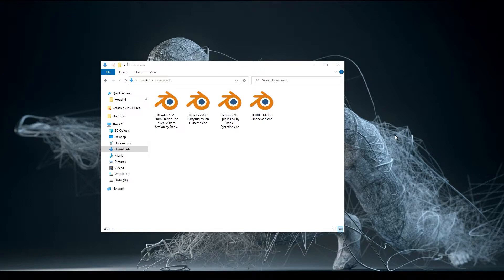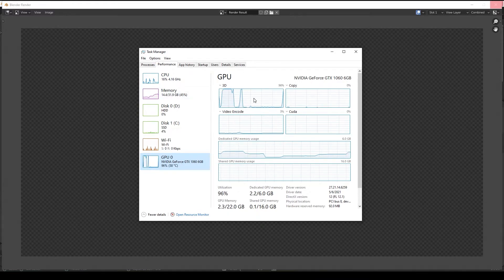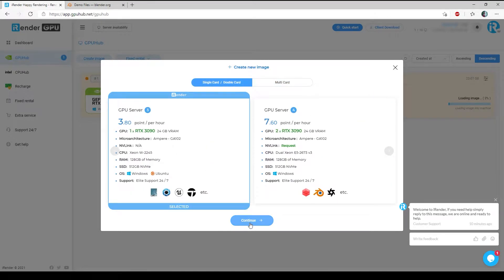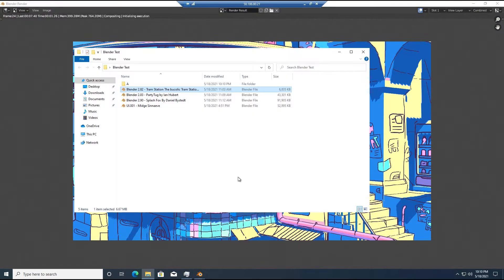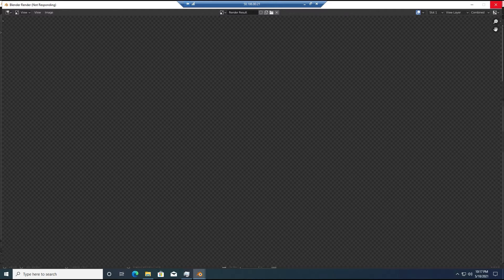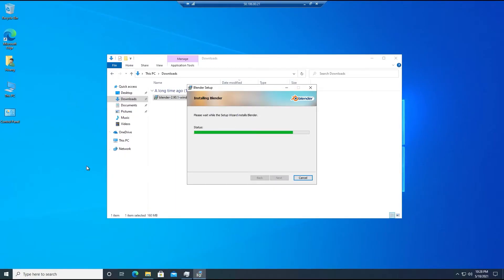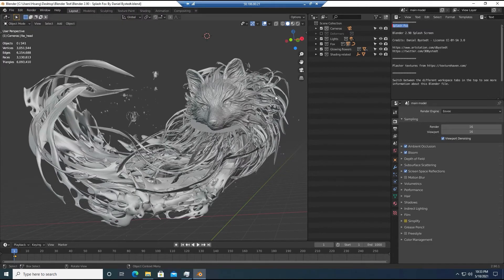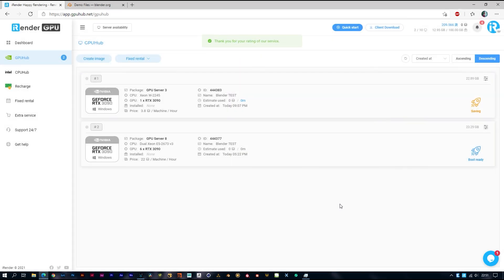Why is iRender slower than your computer when rendering with small files? | iRender Cloud Rendering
Hello everyone! In this video, iRender will answer a question: "why is iRender slower than your computer when rendering with small files?". Let's find the answer in the video!
In this video, we use server specs:

1. Personal computer:
- CPU: Ryzen 9 3900X
- GPU: 1 x GTX 1060

2. iRender server 8:
- CPU Dual Xeon E5 - 2673 v3
- GPU: 6 X RTX 3090

3. iRender server 3A:
- CPU: Intel Xeon W-2245
- GPU: 1 X RTX 3090
Timestamp:
00:00 Personal computer
04:50 iRender server 8
10:20 iRender server 3A
14:30 Conclusion
iRender is the simplest, easiest cloud computing service in the world. We bring the power of thousands of GPUs directly to your desk. Building server types dedicated to 3D Rendering and Training AI/Deep Learning models with the state-of-the-art NVIDA's RTX 30 series, from 1 to 6 GPUs, or even more if required.
iRender - Happy rendering!